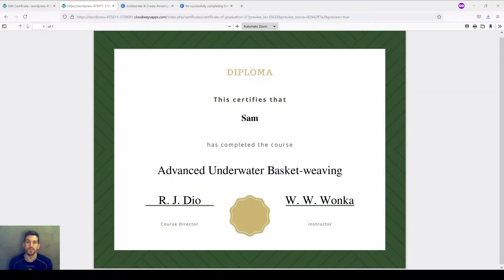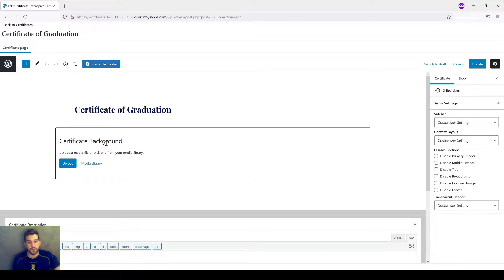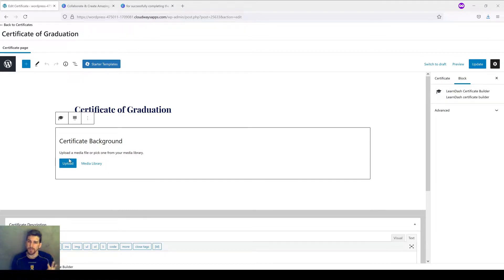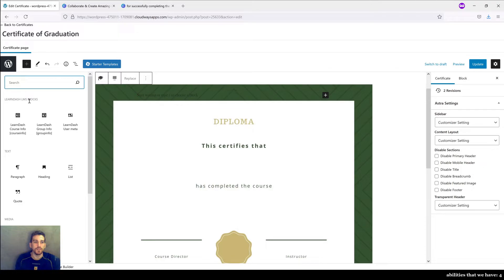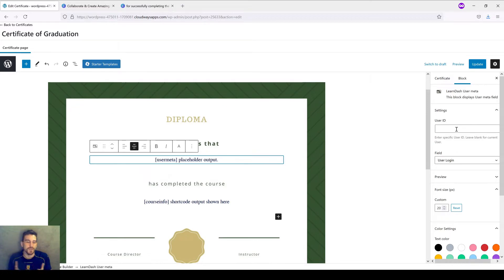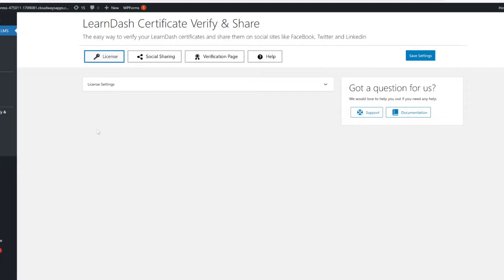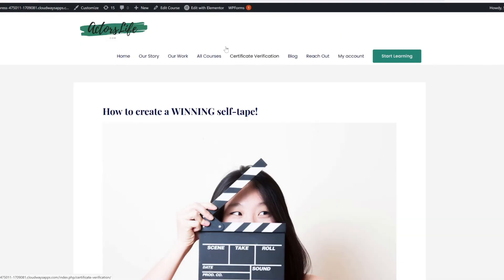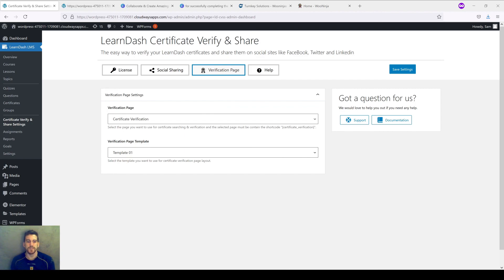How To Create LearnDash Certificates, Verify and Share Them On Social Media.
In this video, WooNinjas’ LearnDash Experts walk you through the steps you need to follow to create attractive course certificates using the new LearnDash Certificate Builder. We’ll also introduce you to the LearnDash Certificate Verify and Share add-on and how you can use this tool to allow students to verify their earned certificates and share them on social media.

00:22 - Adding a new certificate.

01:41 - Designing a certificate using the certificate builder.

09:56 - Configuring verification and social sharing for your LearnDash certificates.

11:35 - Using the LearnDash Certificate Verify and Share social sharing buttons.

12:23 - Verifying earned LearnDash certificates.